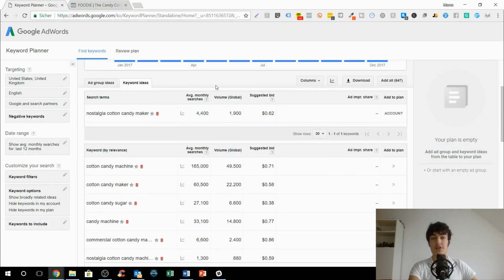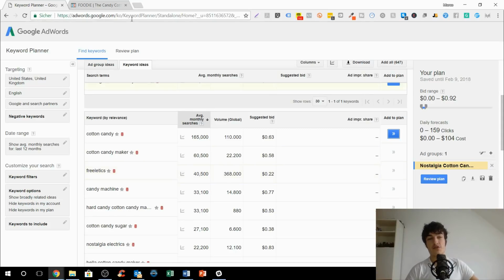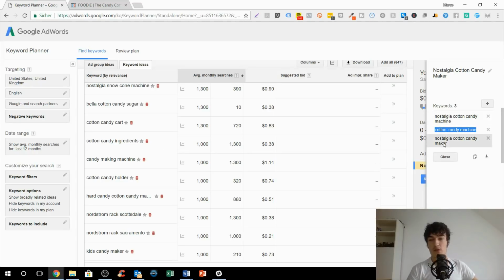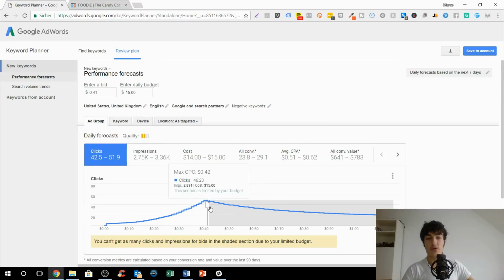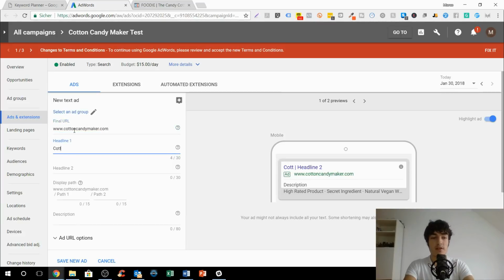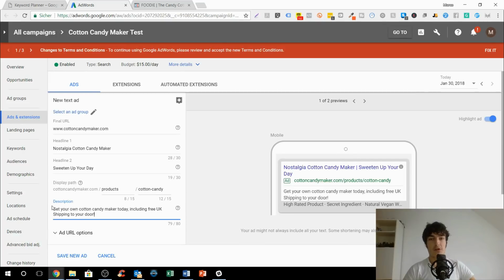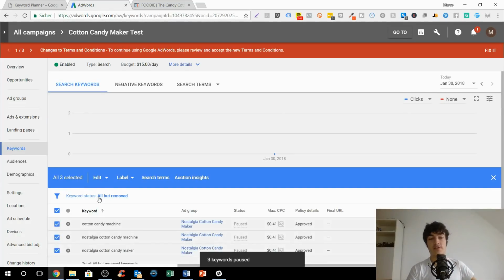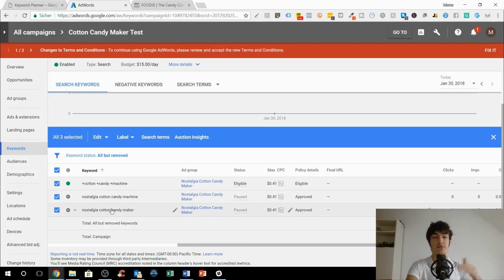HOW TO MAKE $24,048 DROPSHIPPING DRIVING BUYING INTENT TRAFFIC TO YOUR FUNNEL! [Part 2 of 2]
Want to talk face to face and boost your E-Com business?

In this video I explain how to find the proper audience to buy your products, driving them to a laser targeted landing page.